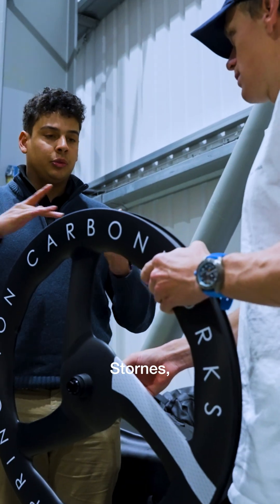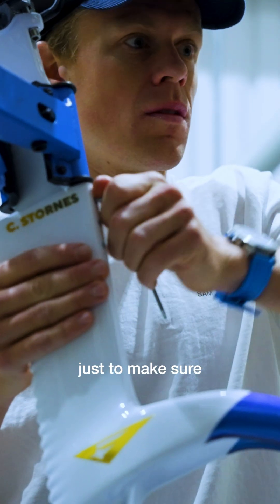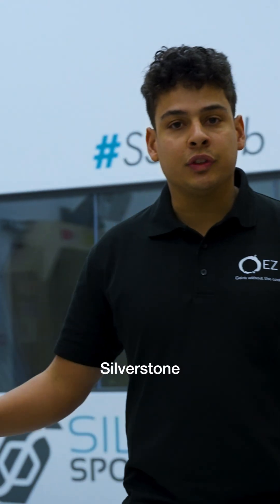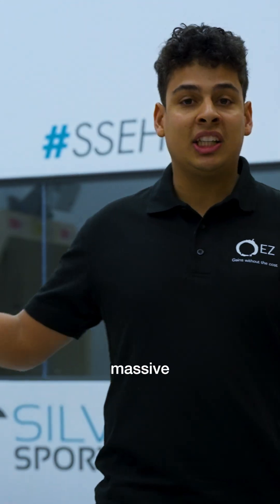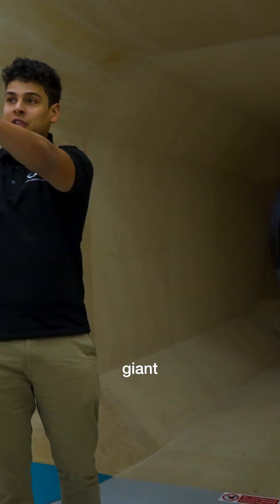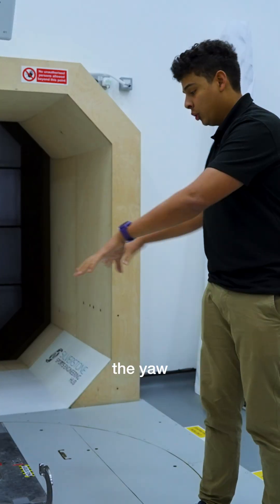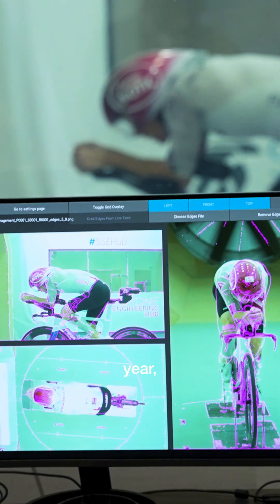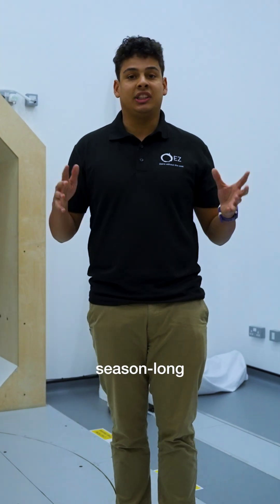Inside the Wind Tunnel: Aerodynamically Optimising Casper Stornes for 2026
In this video, Robin, an aerodynamics engineer, explains how we’re testing and optimising Casper Stornes in the wind tunnel ahead of the 2026 race season.

Filmed at the Silverstone Sports Engineering Hub, this session focuses on fine-tuning Casper’s aerodynamic performance through controlled testing of suits, calf guards, helmets, and bike setup. By adjusting airspeed and yaw angle, the team can analyse how different equipment choices and positions affect real-world race performance.

Using Casper’s upcoming race calendar, the testing plan is designed to target the speeds and conditions he’s most likely to face during the season — ensuring every change delivers meaningful gains.

This is how elite athletes prepare: measured, data-driven, and tested at the highest level.